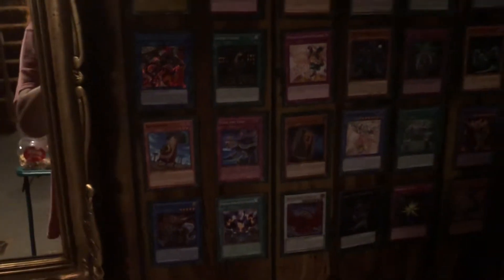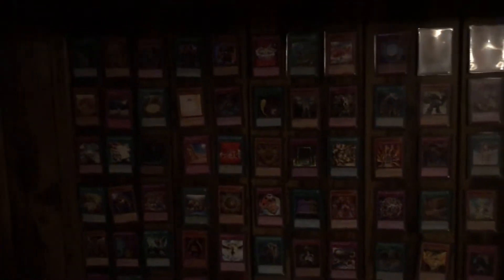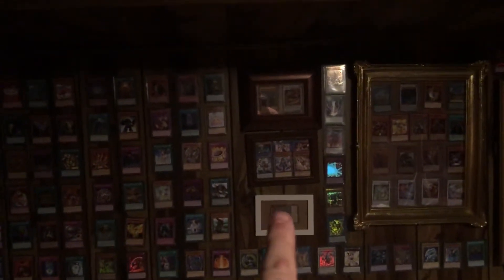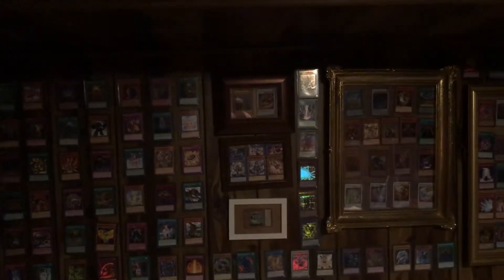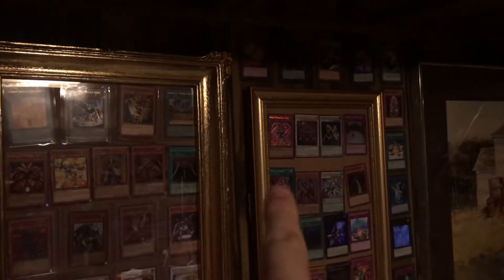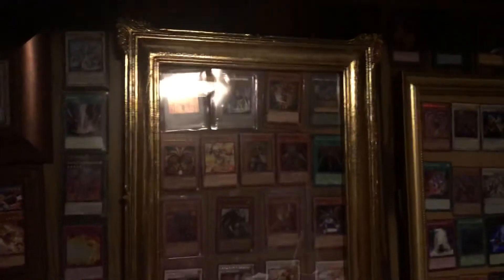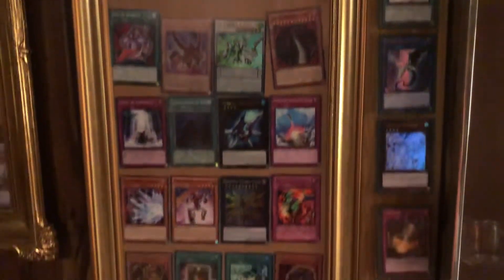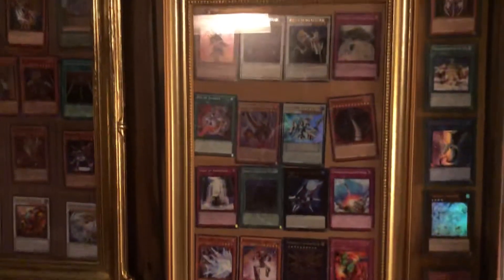Wall of Yugioh cards & future videos (3 huskies)